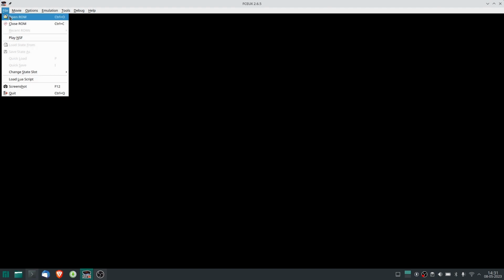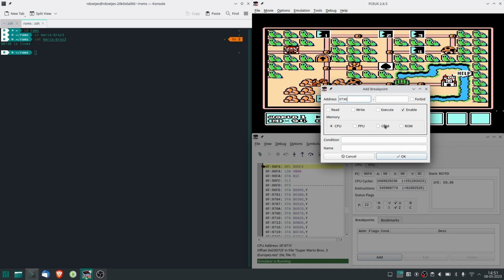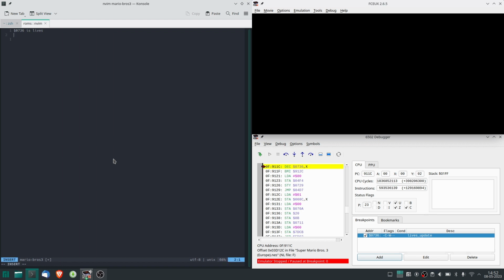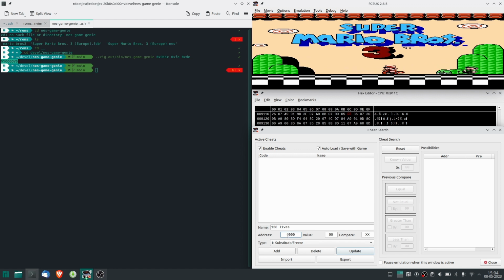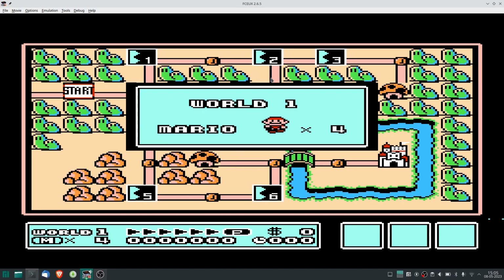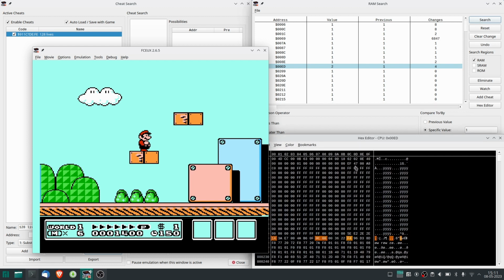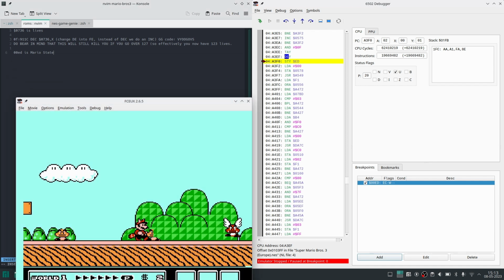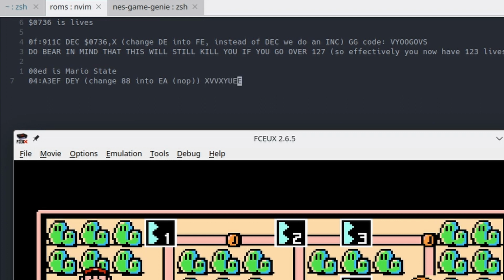Creating your own Game Genie Codes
Today we use mariobros 3 to demonstrate how to easily create your own gamegenie codes from scratch!
So you can independently start to create your own

Chapters:
00:00 Intro
00:30 Bumper
00:35 What are we going to do?
01:01 How does a Game Genie Work?
01:48 Going in depth about the control byte
02:38 How did we reverse engineer codes in the 90s?
03:26 How do we reverse engineer codes now?
04:06 Starting the hack
04:17 Getting the memory address for the lives
05:20 Using the debugger to find where the address is used
06:11 What are we going to change the code into?
07:17 Getting the machine code instruction for INC address,X
07:49 Trying the 1 byte hack wit the cheat menu
09:13 Getting the address for Mario's size
10:37 Testing assumption by changing Mario immediately
11:38 What are we going to change the code into, to remain BIG
11:59 Testing the code with the Cheat Menu
12:35 Generating the Game Genie codes using our Zig tool
13:13 Testing our codes on the NES
15:19 Ray shows his final wish from the Game Genie
15:24 Outro